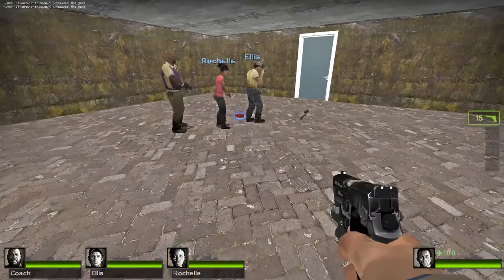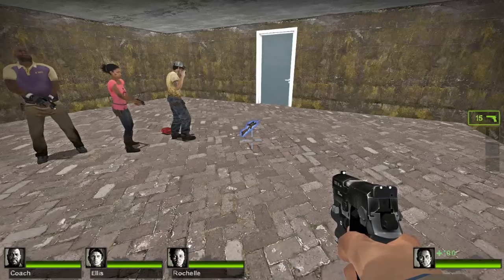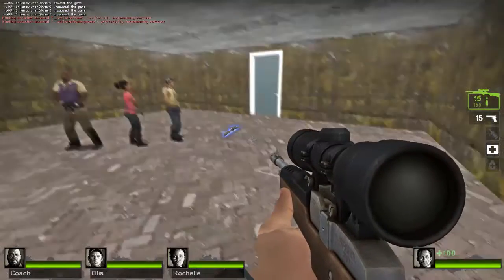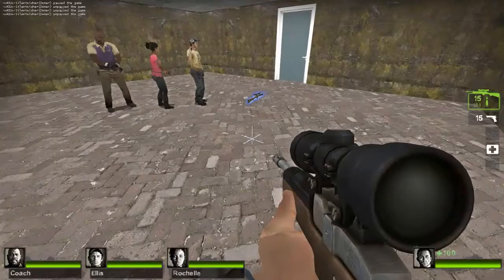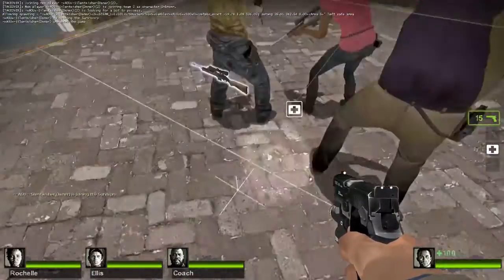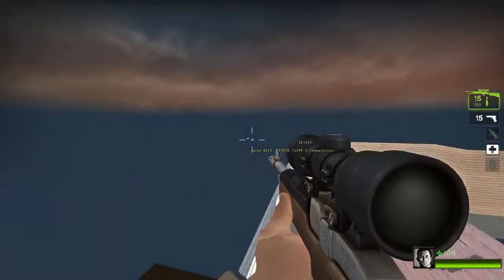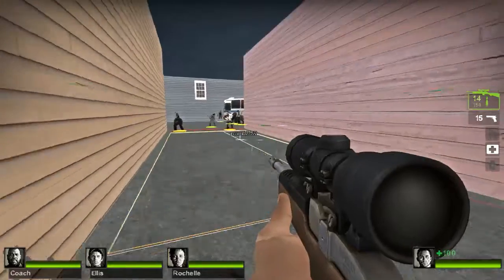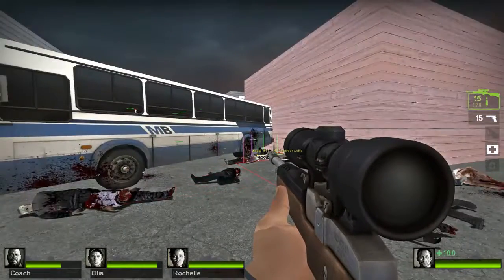L4D2 Editor - Basic Navigation Tutorial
Want a specific video cover a feature of the editor? Let me know on our website below!